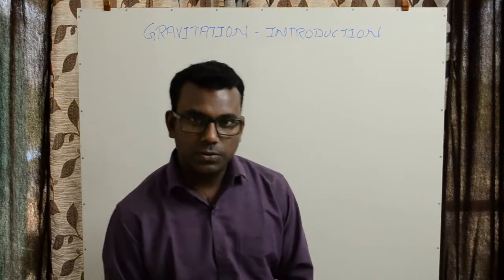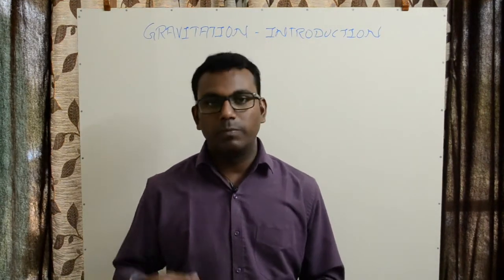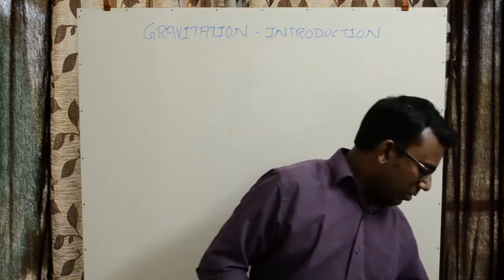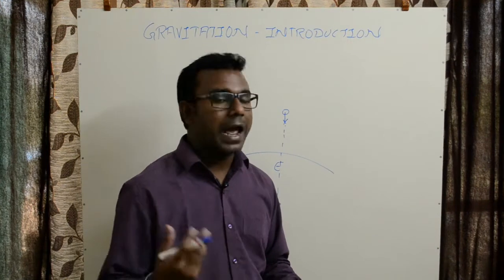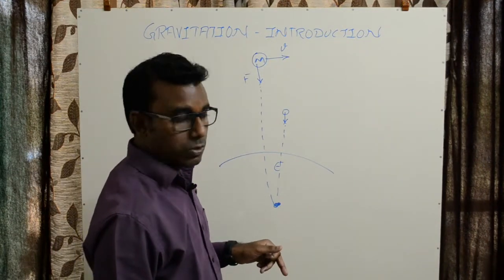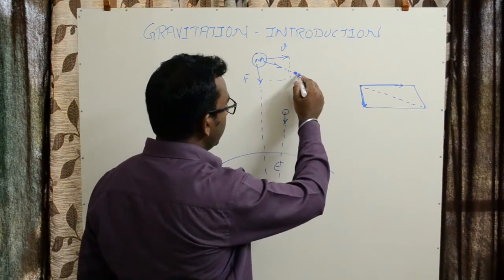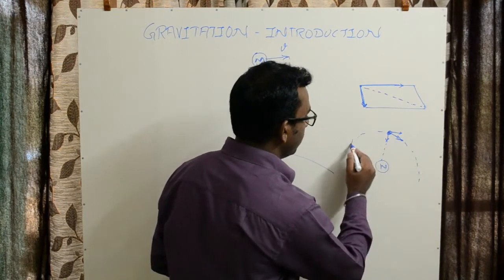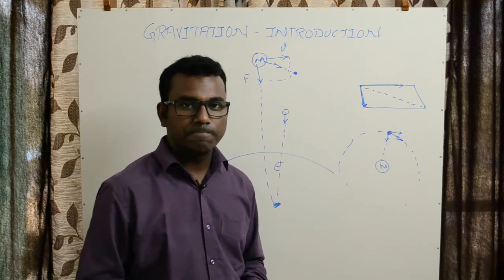Chapter 1:Gravitation - Introduction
Introduction to Gravitation